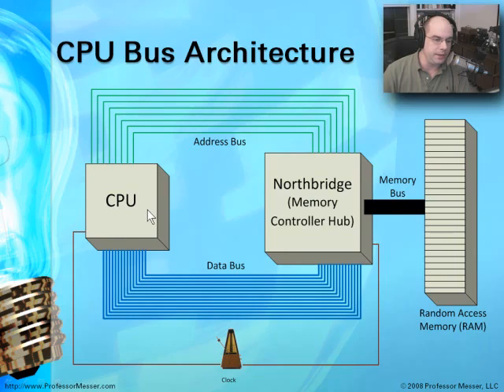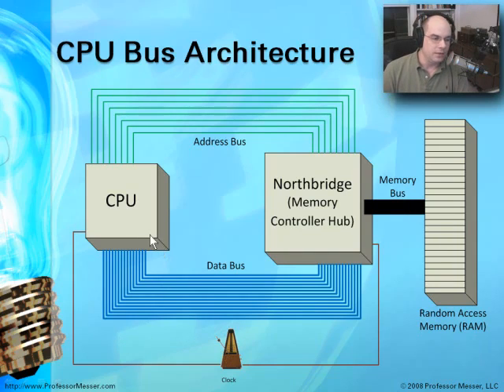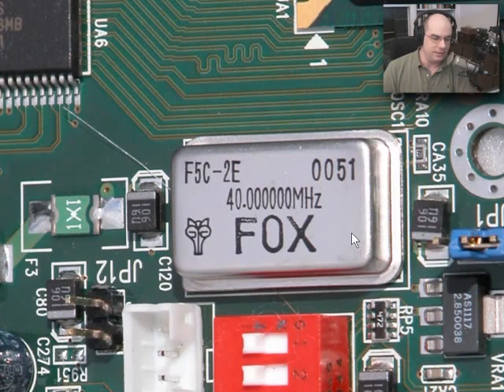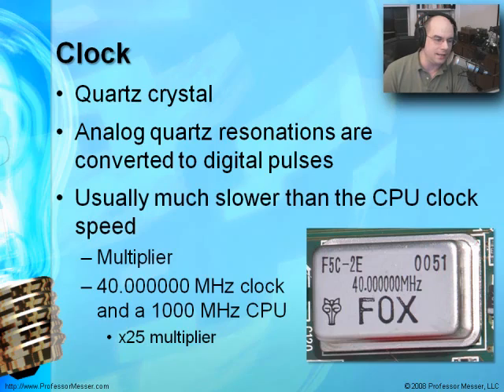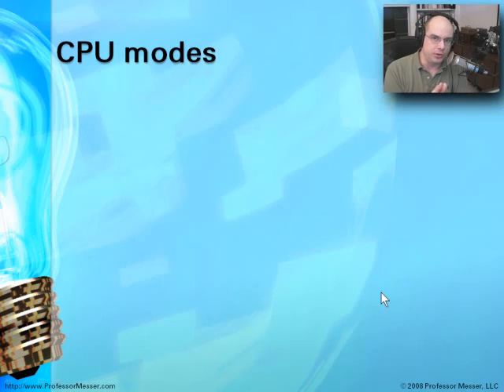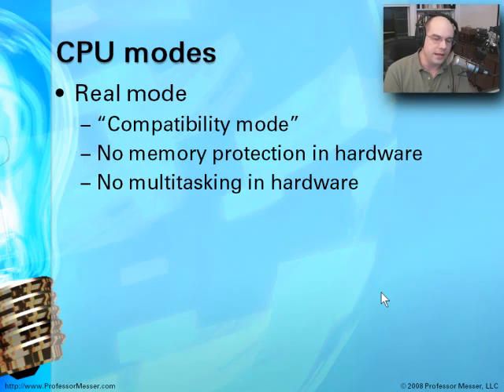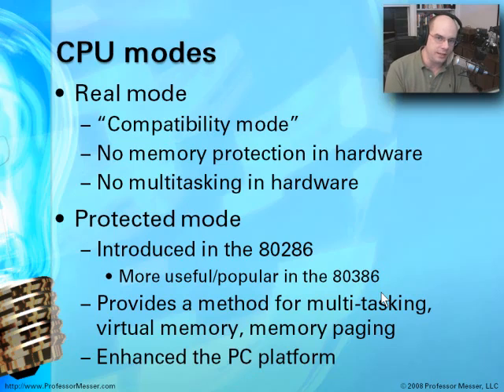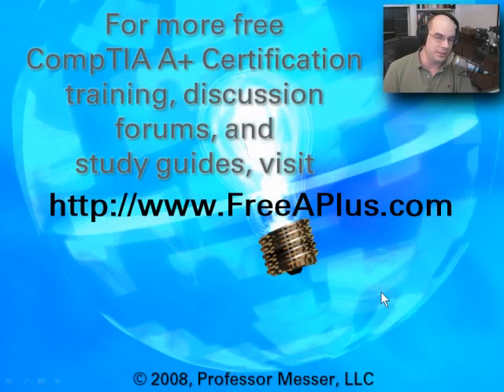Introduction to CPUs2 of 2 KMedia Channel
Entertaining and Educating - Free Education Foundation Initiative